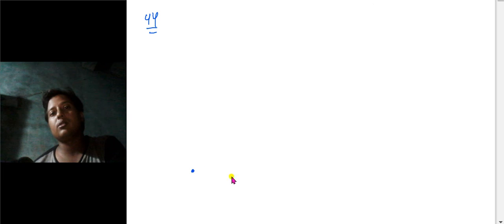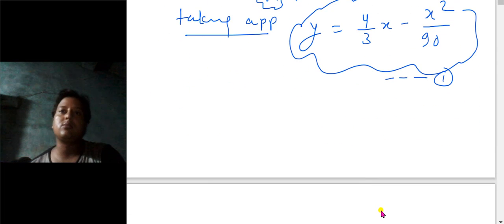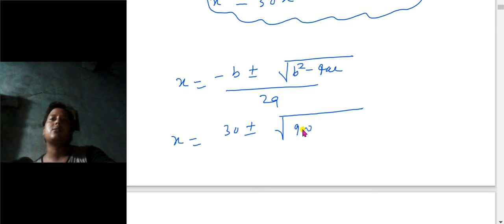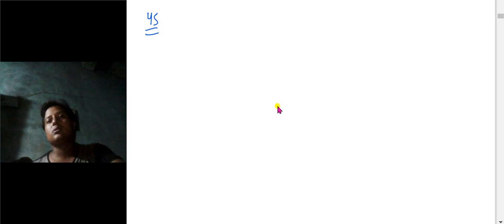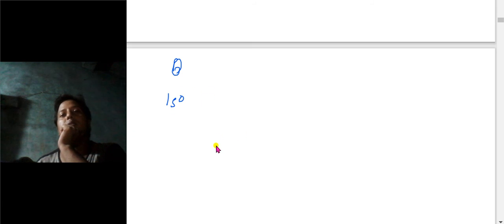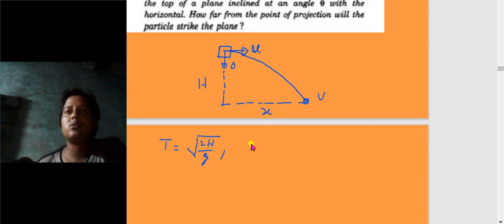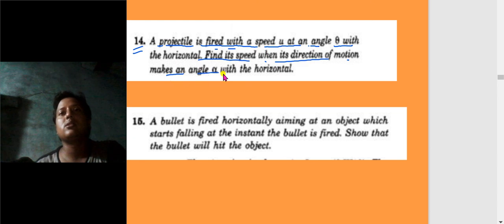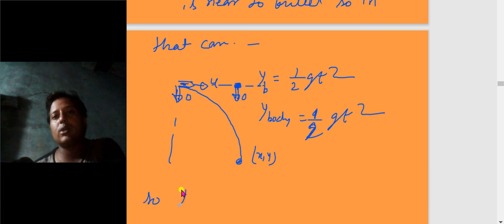projectile motion-9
projectile motion-9 h.c.verma Q-44,Q-45.